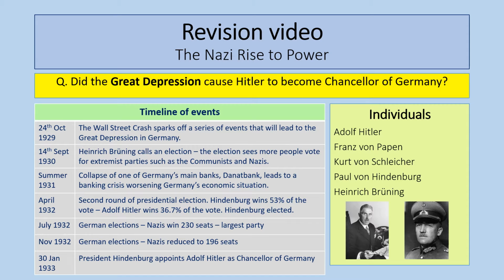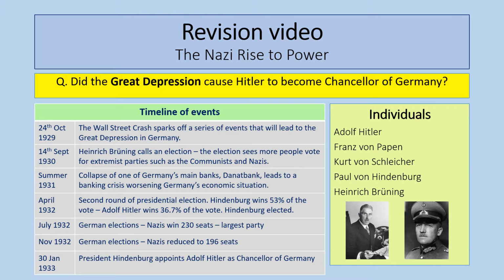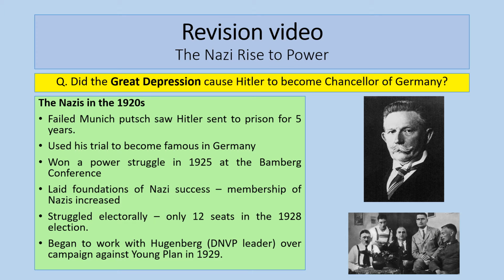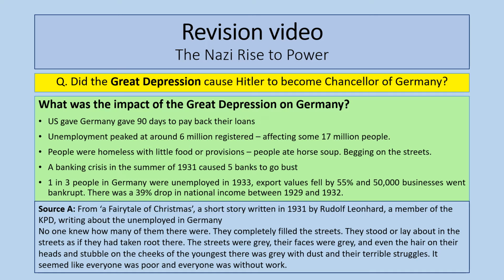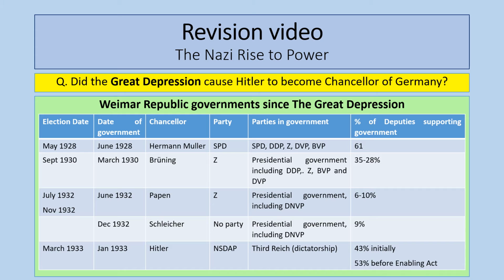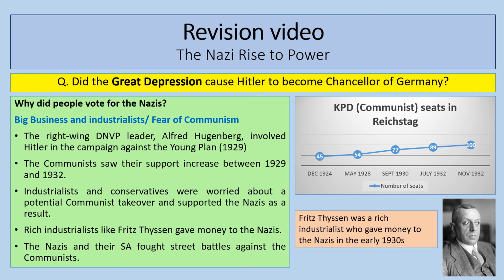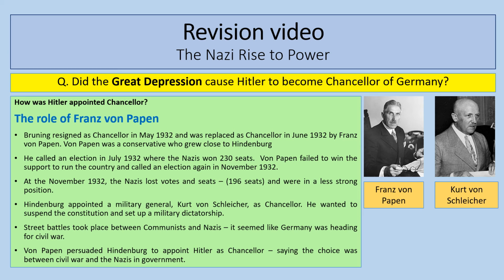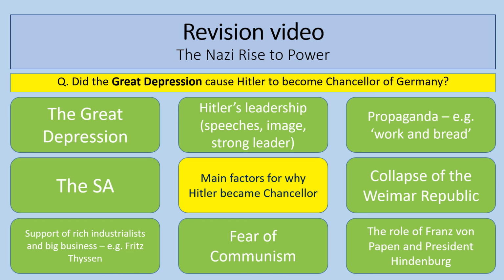Why did Hitler became Chancellor in 1933?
A gcsehistory video about the reasons why Adolf Hitler was able to become the Chancellor of Germany in January 1933.